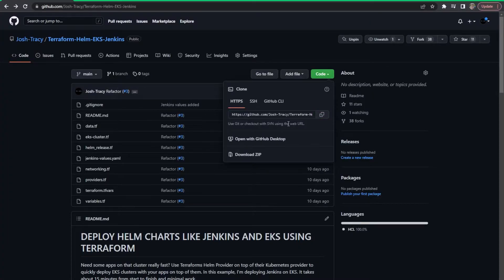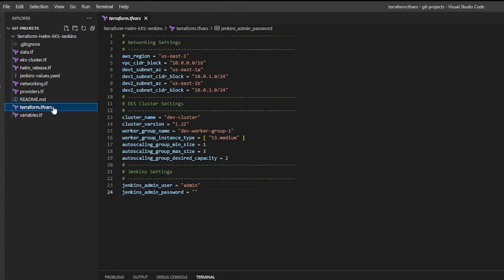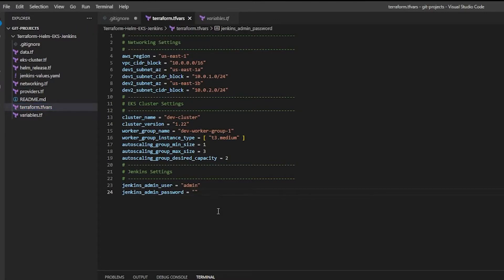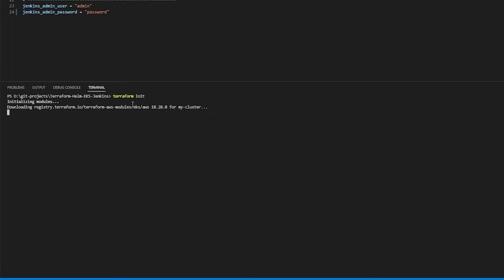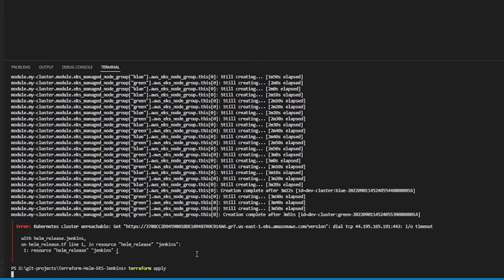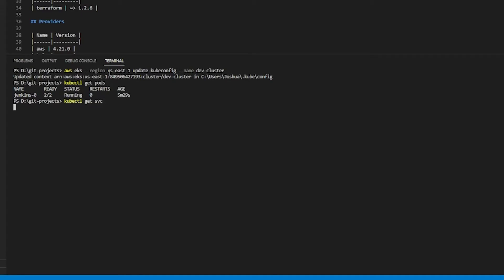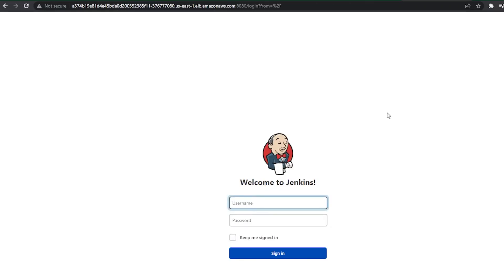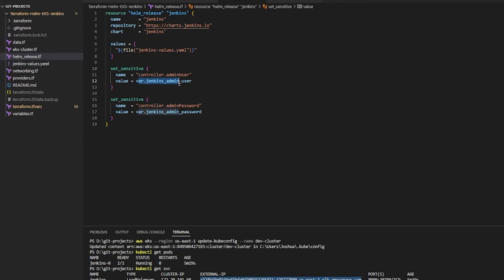(UPDATED CODE) Deploy Helm Charts on AWS EKS Using Terraform - Jenkins Example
The updated code for using Terraform Helm provider to deploy an example Helm Chart of Jenkins onto an EKS cluster. The EKS Cluster is also deployed using Terraform.

0:00 - Why I Made This
0:20 - Clone the Repo
0:35 - Review of files
1:10 - Add your Jenkins Password
2:20 - Terraform Init
2:45 - Terraform Plan
3:00 - Terraform Apply and Errors
3:40 - Connect to the EKS Cluster
4:07 - Connect to Jenkins
4:57 - End Notes